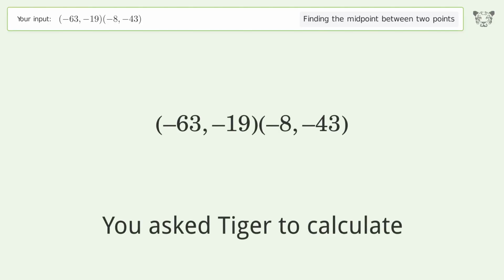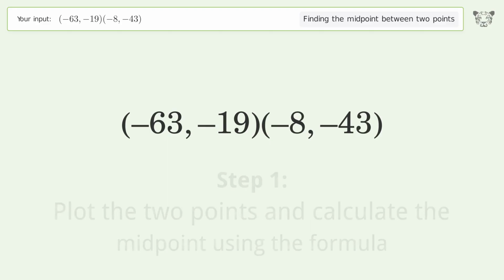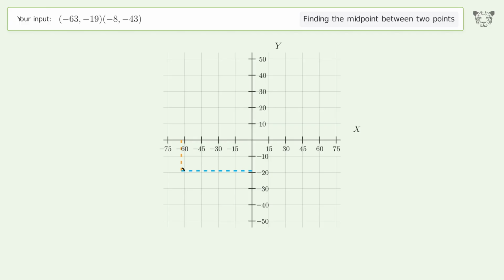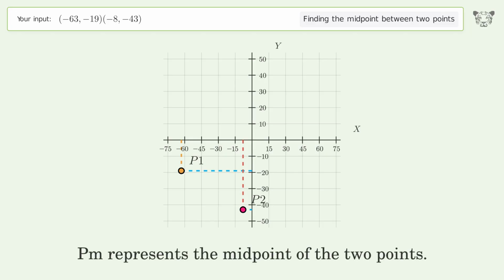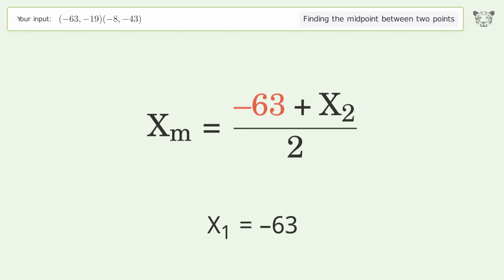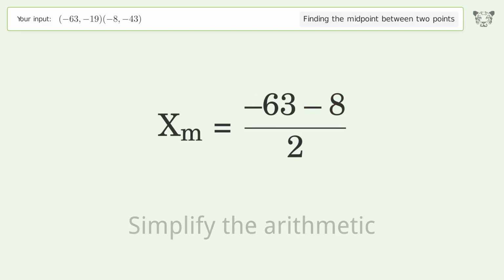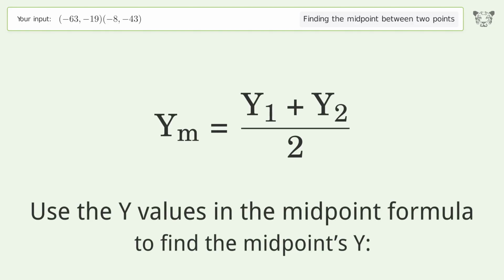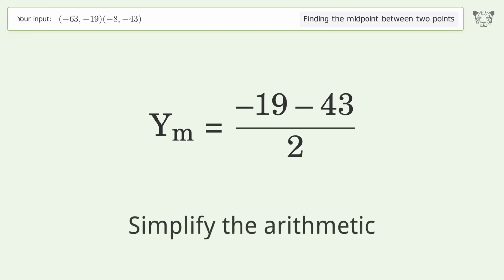Find the midpoint between two points p1 (-63,-19) and p2 (-8,-43): Step-by-Step Video Solution